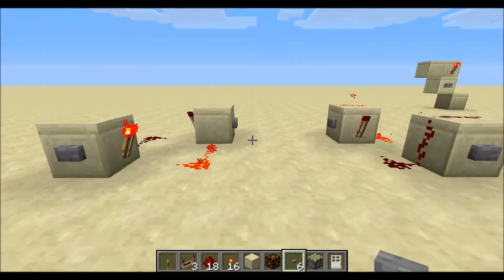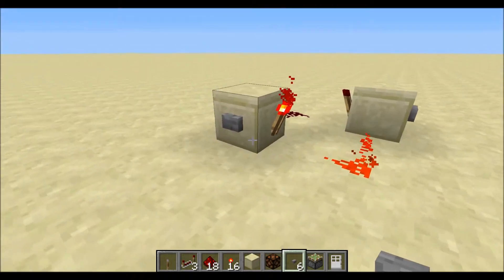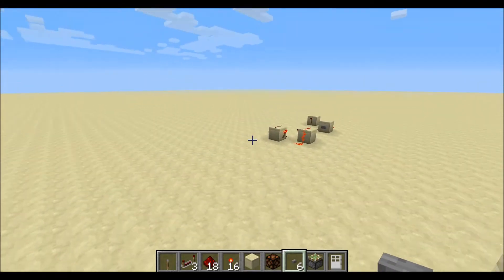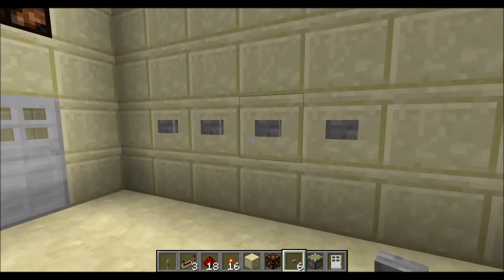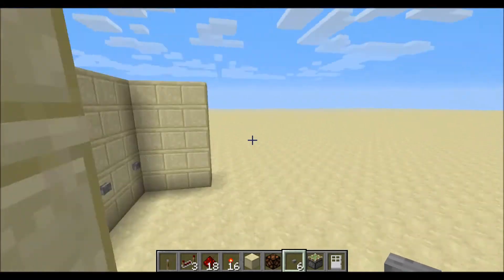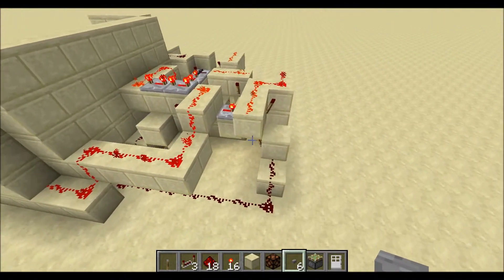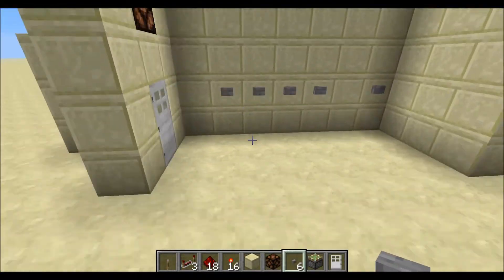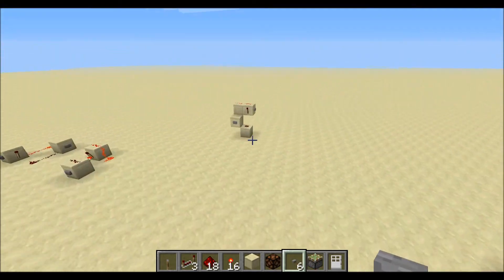Small Latch for Redstone Beginners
This isn't and advanced redstone video, just a small circuit for relatively new redstoners who would like to compact circuits :)